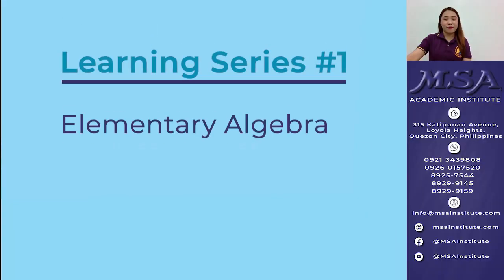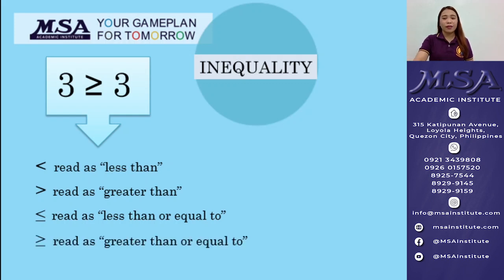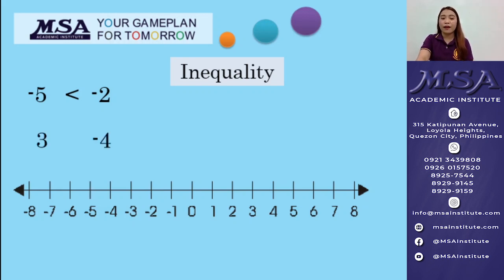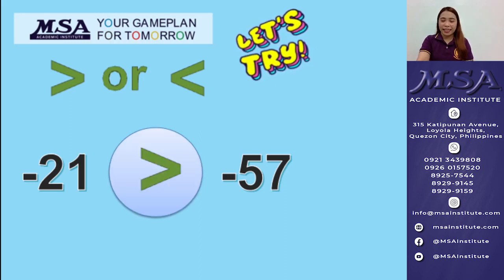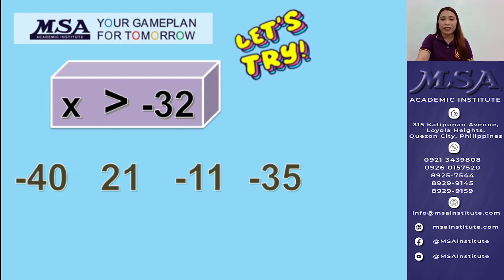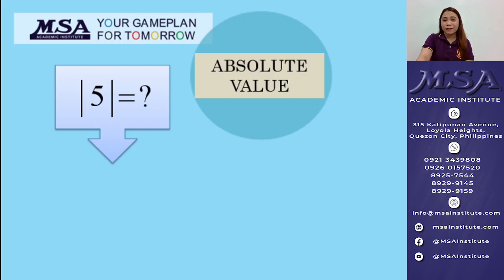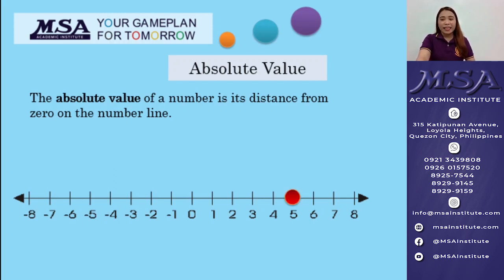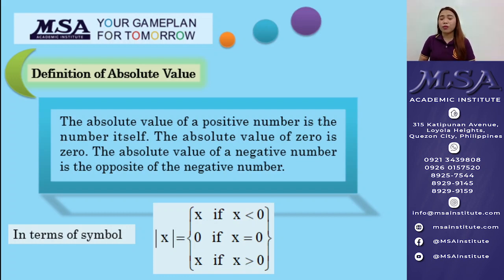Elementary Algebra: Inequality & Absolute Value 1.2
The second video in the Elementary Algebra series discusses Inequality and Absolute Value.
Kindly comment on particular topics you want to be discussed on our future videos.